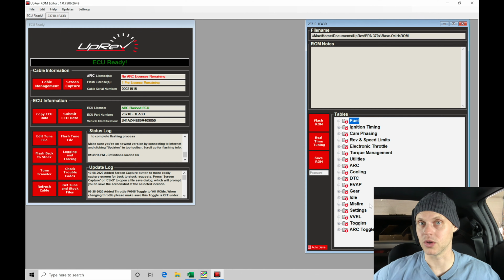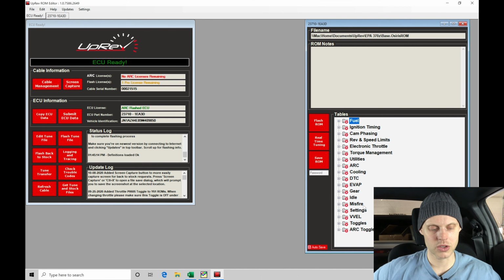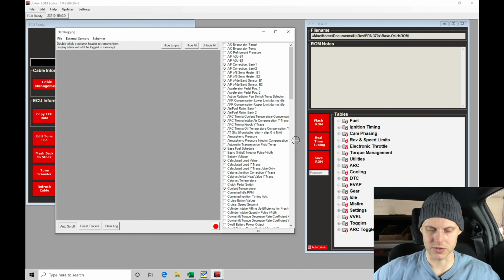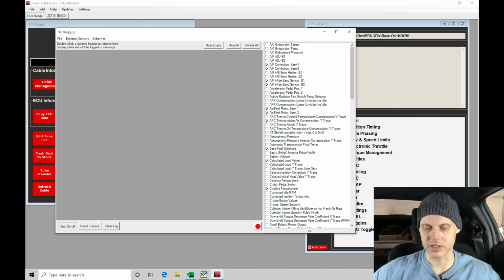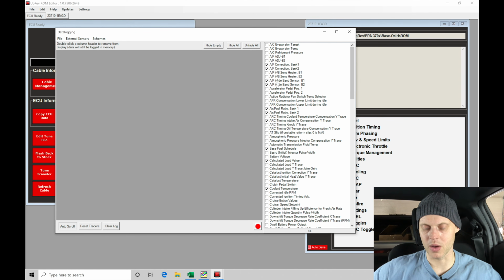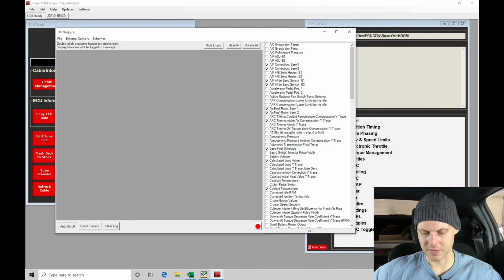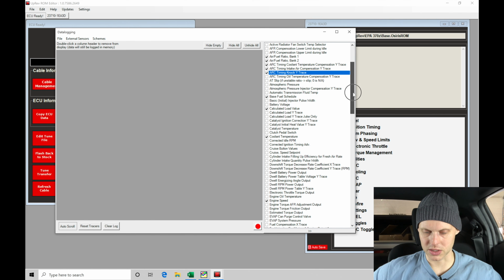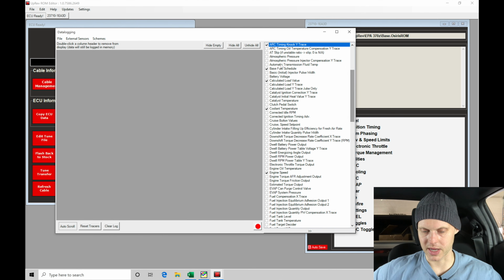Uprev Live Training Part 2: Turbocharged Nissan 370z | Evans Performance Academy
Uprev Live Training Part 2: Turbocharged Nissan 370z walks you through getting the engine fired up and running using our base map created in part 1.  We explore how to tune idle and part throttle fuel delivery to get the best drivability and idle quality.